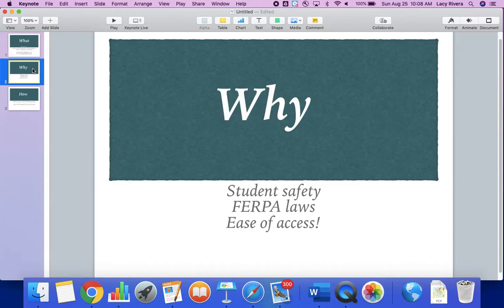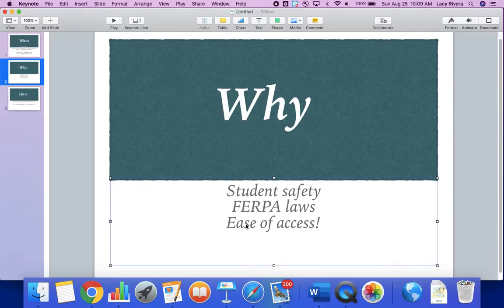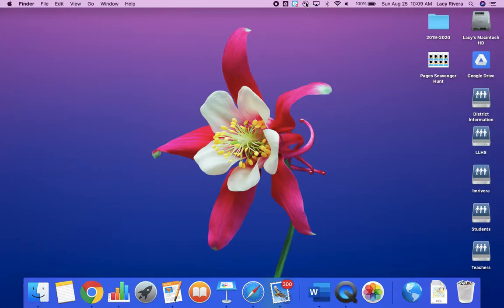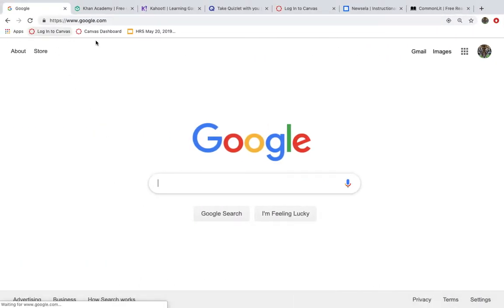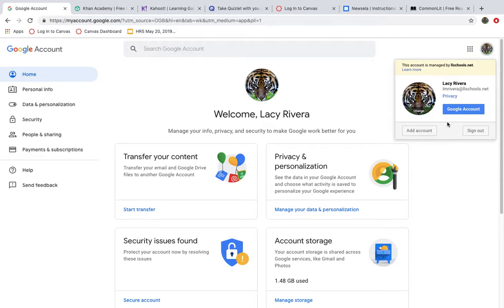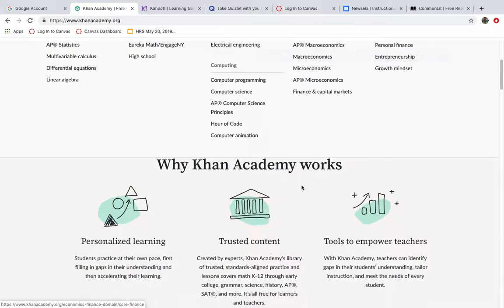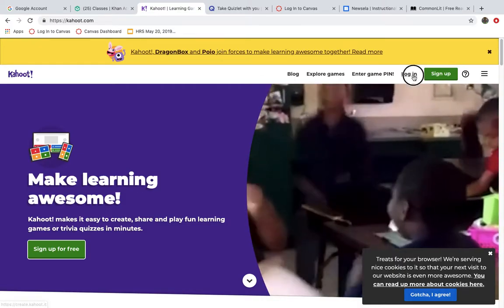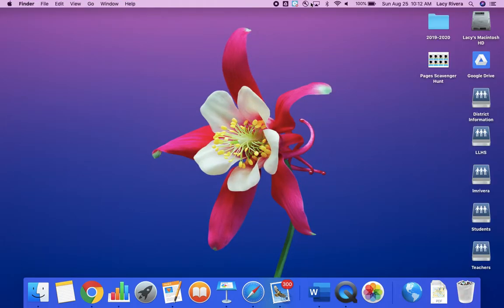How to Sign In to Any Educational Website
This video demonstrates how students should log in to educational websites using a Single Sign On.